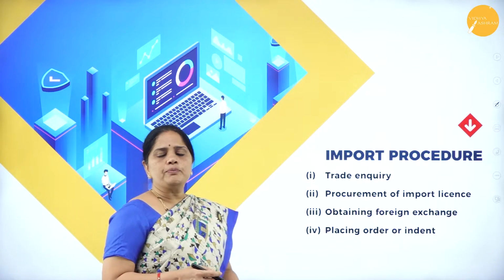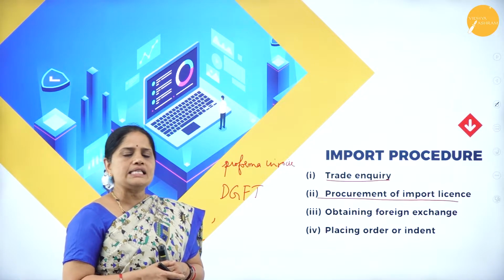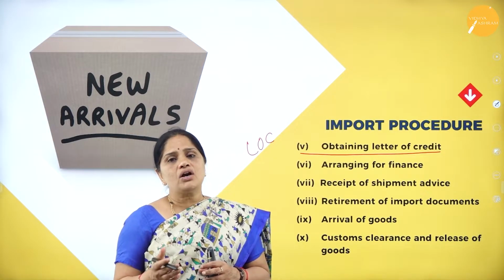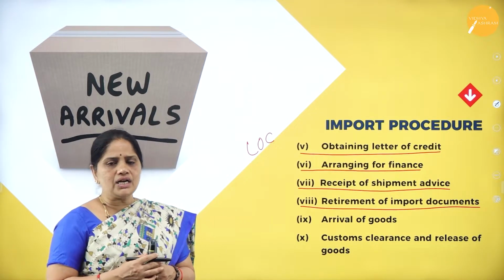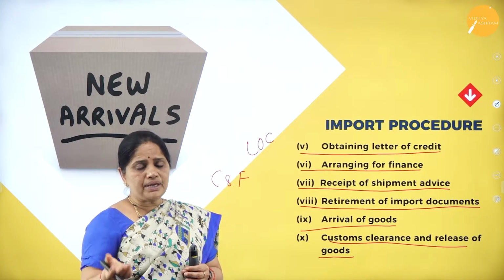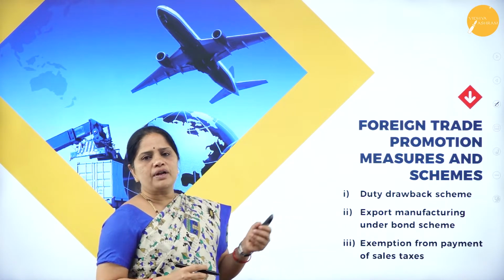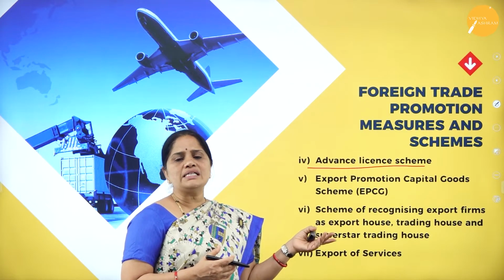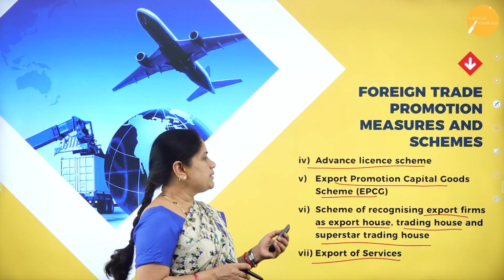DAY 38 | BUSINESS STUDIES | I PUC | INTERNATIONAL BUSINESS | L6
Class : I PUC
Stream : COMMERCE
Subject : BUSINESS STUDIES
Chapter Name : INTERNATIONAL BUSINESS
Lecture: 6